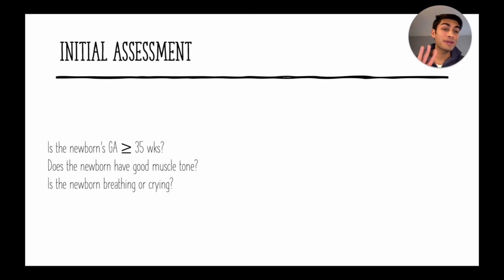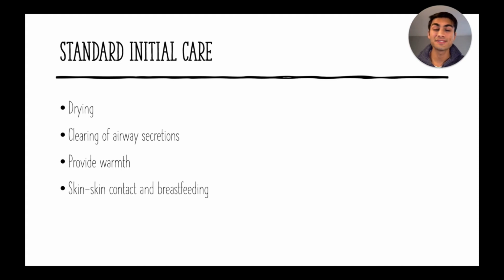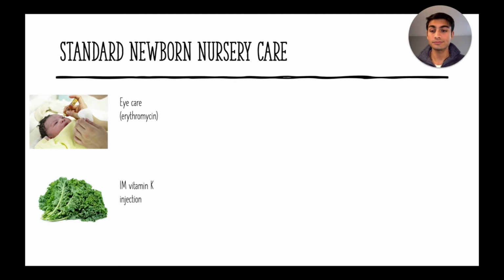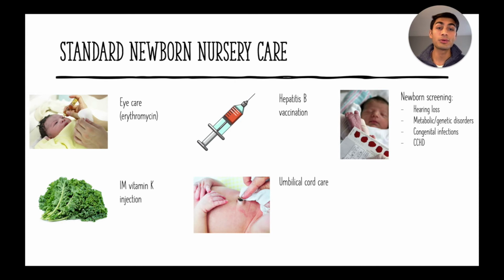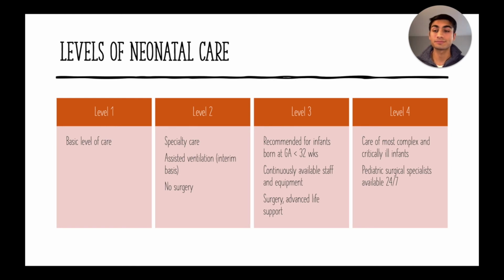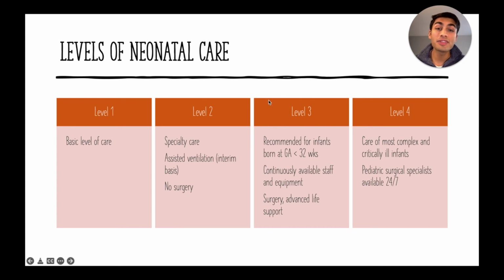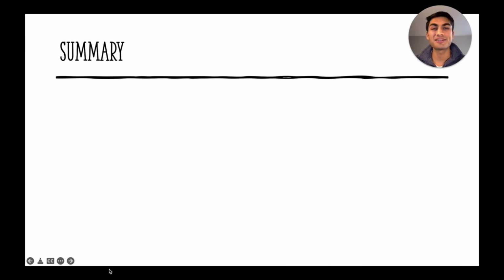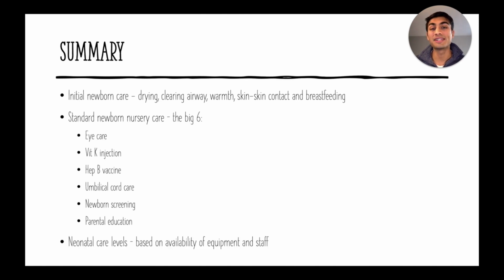Standard Newborn Care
Hey everyone! In this video I explain the components of standard newborn care as well as different levels of hospital neonatal care.